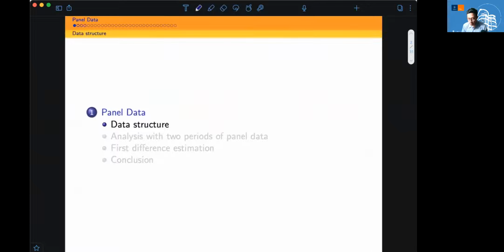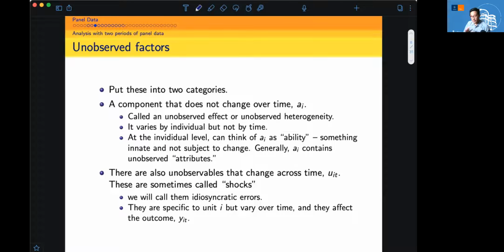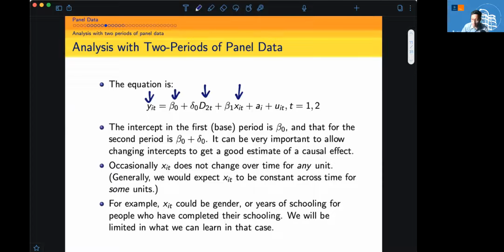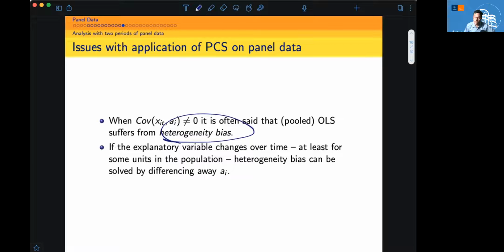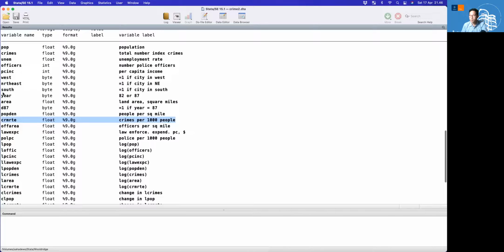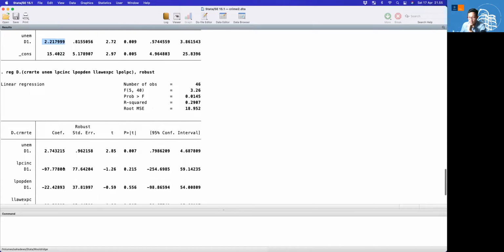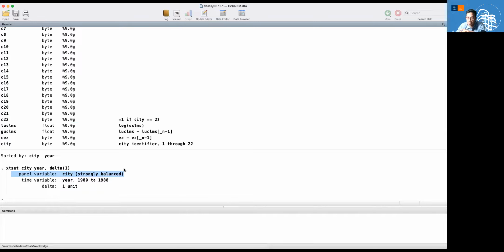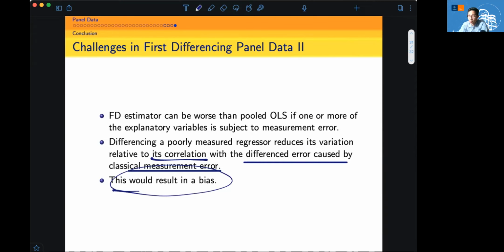Two-period panel data analysis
This lecture discusses an introduction to panel data structure, composite error terms, unobserved heterogeneity, idiosyncratic shocks, pooled OLS estimation, cluster-robust standard errors, first differencing strategy, first differenced estimator, and first differenced estimator with multiple explanatory variables. The materials of this lecture are based on Jeffrey Wooldridge's Introduction to Modern Econometrics.

Time codes
0:00:00​ - Introduction

Indonesia